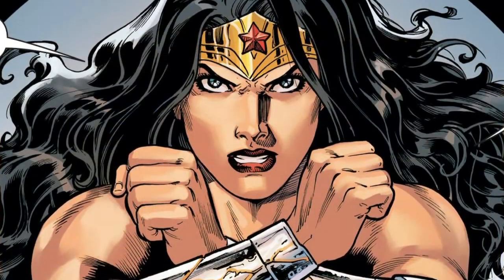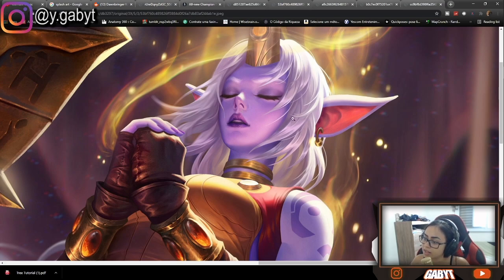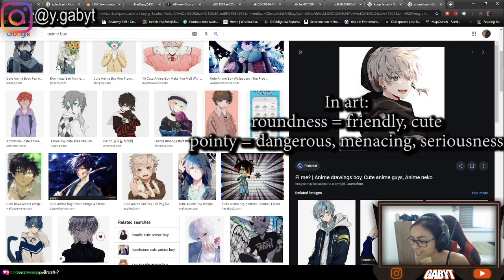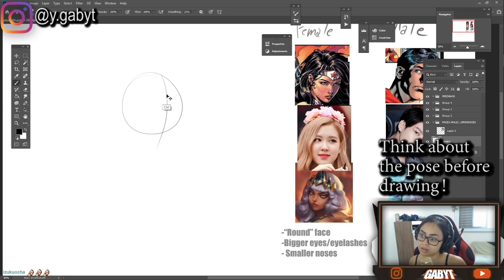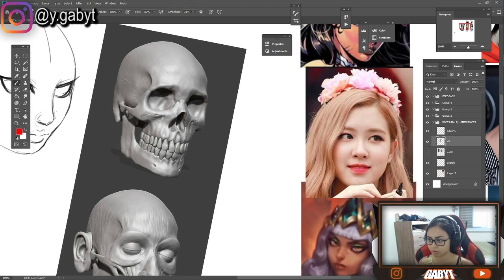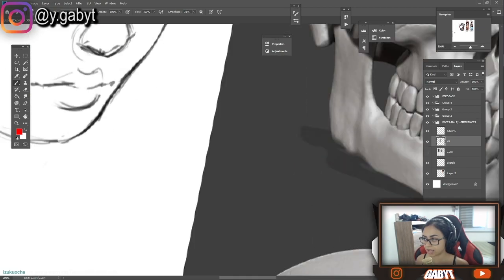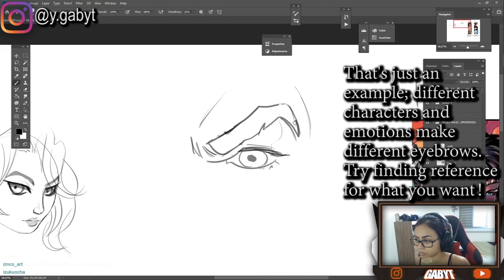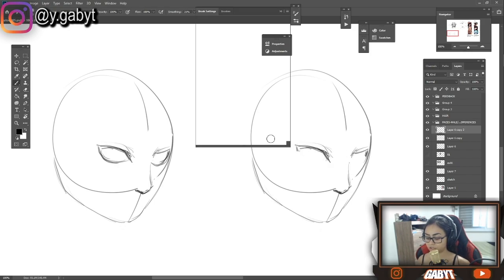TUTORIAL - HOW TO DRAW FACES // THE MOST IMPORTANT FEATURES THAT YOU SHOULD KNOW //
Drawing female and male faces art tutorial difference

#​arttutorial

some cool people:
WillD
Clockbirds
Remarin
Nadiaxel
Stan Oh man
PinkIncubi
Par0llel
LavenderTowne
Mohammed Agbadi
Infires Artworks
Zhc
Sakimichan
Neytirix

drawing female heads
How to Draw Male & Female Faces: The Key Differences
how to draw male faces for beginners
how to draw female faces for beginners
how to draw simple faces
how i draw female heads
how to draw a face
how to draw a face begginer friendly
how to draw male and female faces